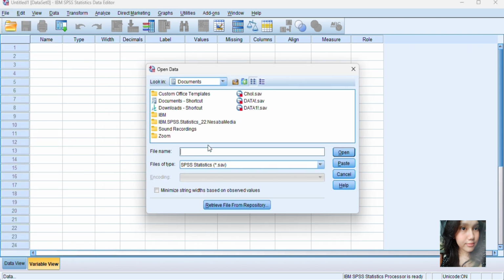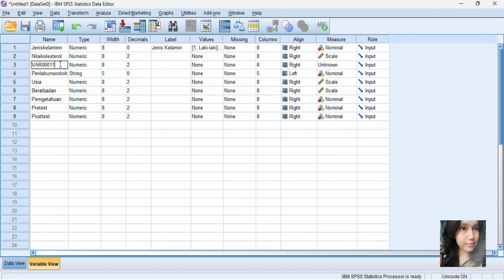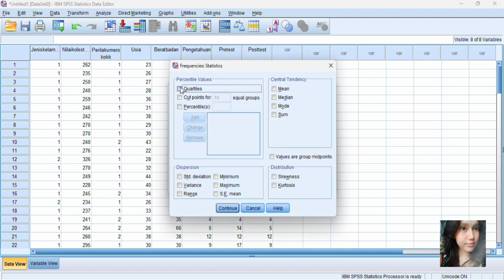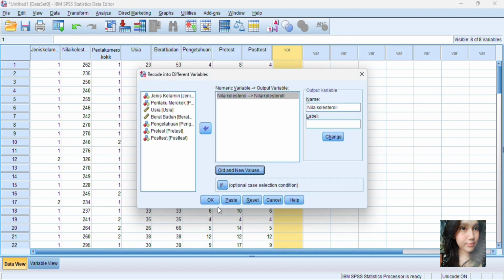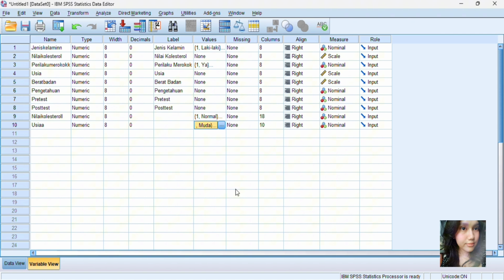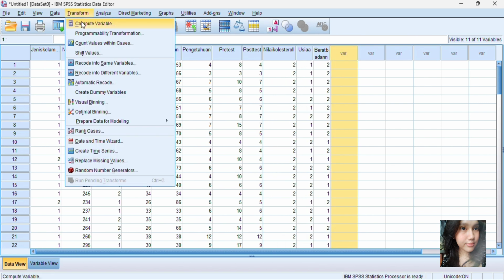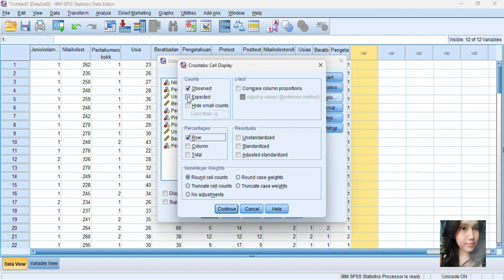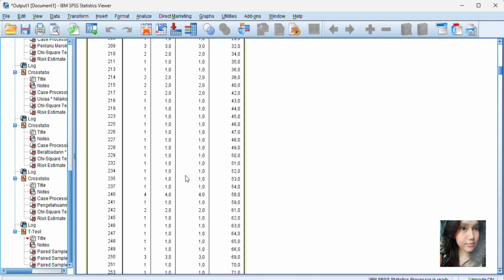SPSS Video Tutorial | Research & Statistics | Agnes Marito Br Sinaga | GB IT | 01501240270